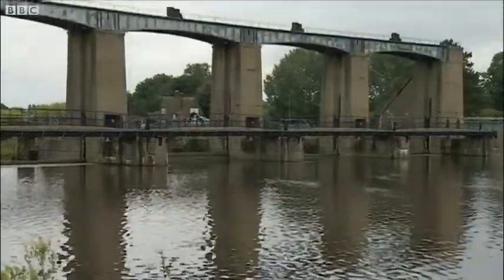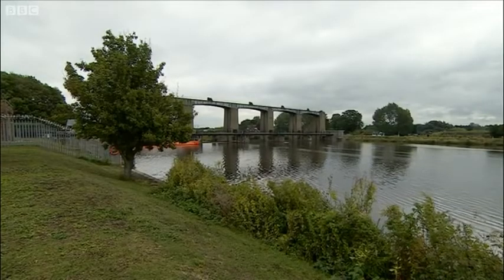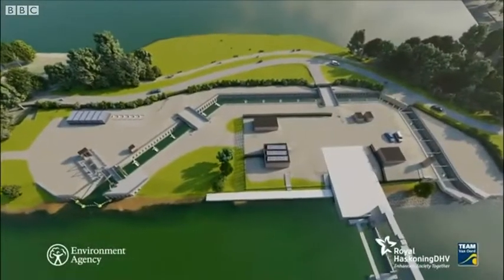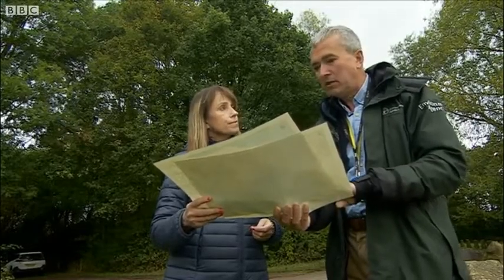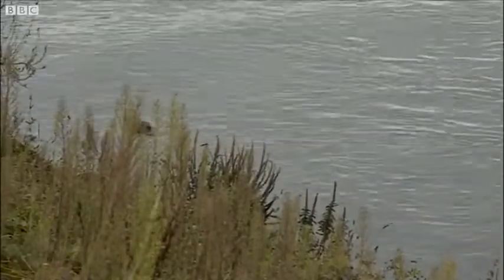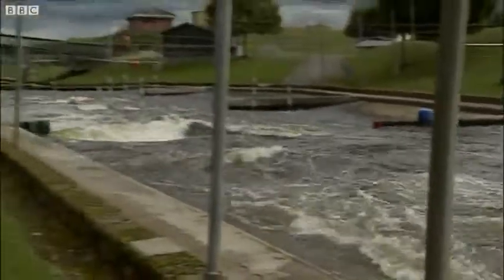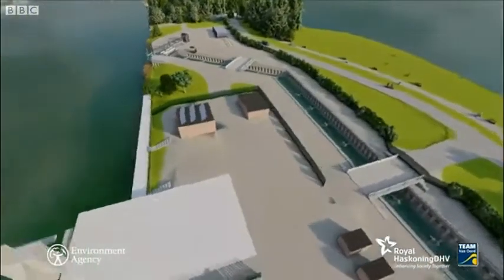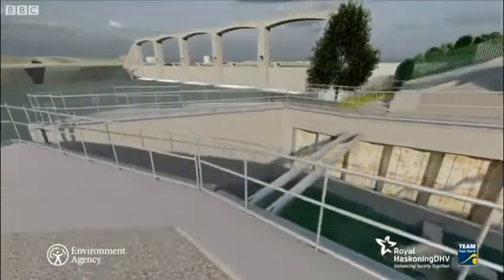Fish Pass planned at Colwick Country Park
The Environment Agency plans to create the largest fish pass in England at Holme Sluices at Colwick Country Park. Video courtesy of BBC East Midlands Today